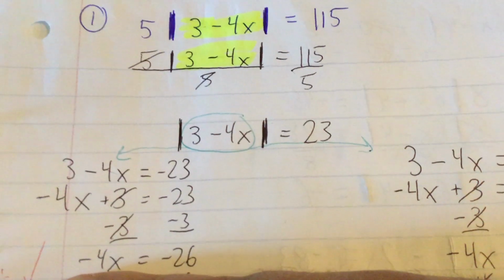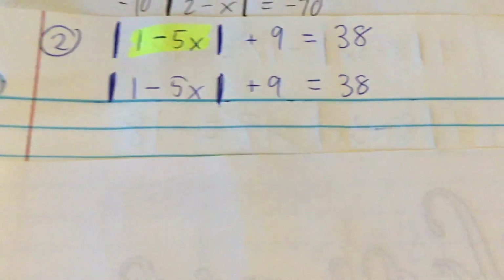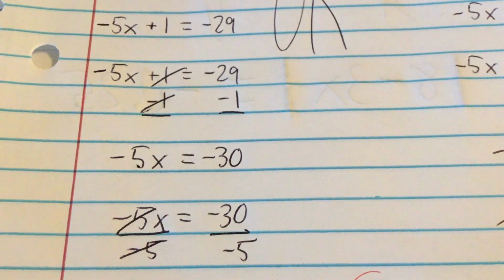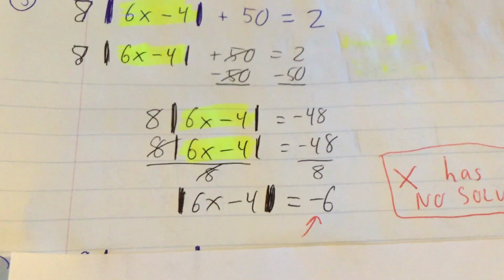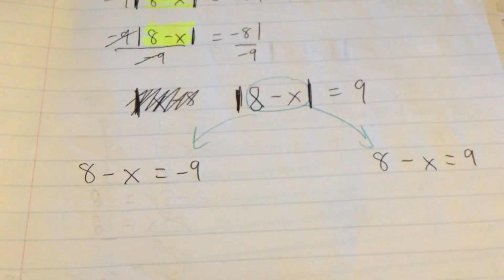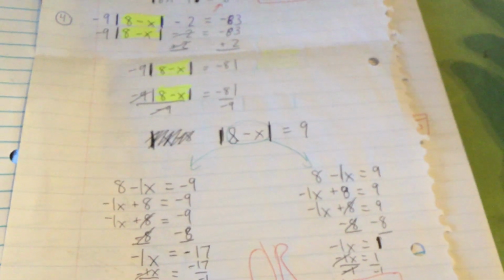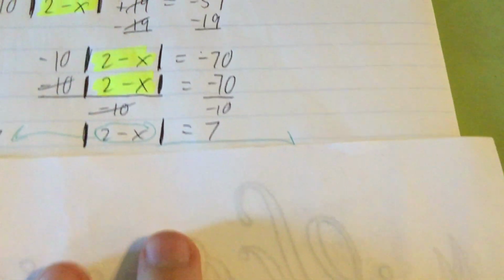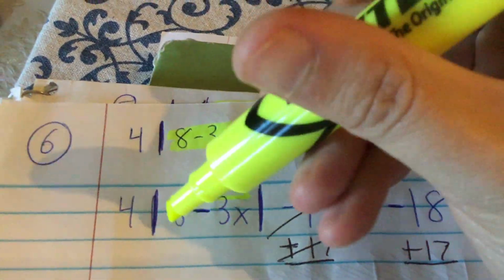ALG 1A: Tues 4/21/2020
Absolute Value Equations (the bars are not isolated)